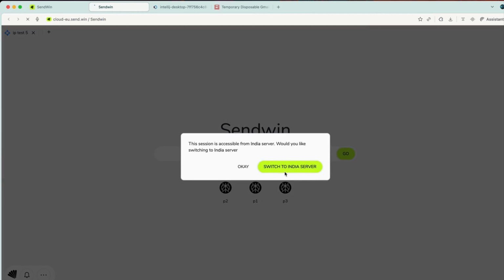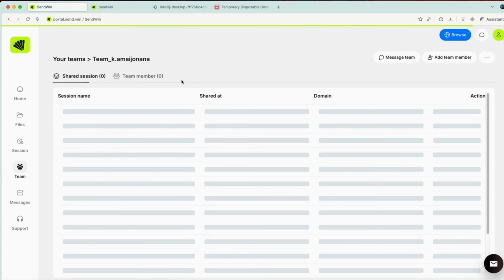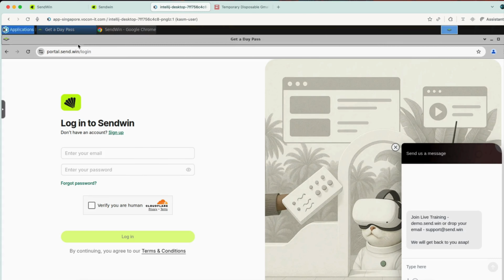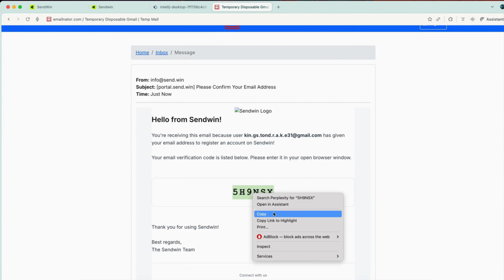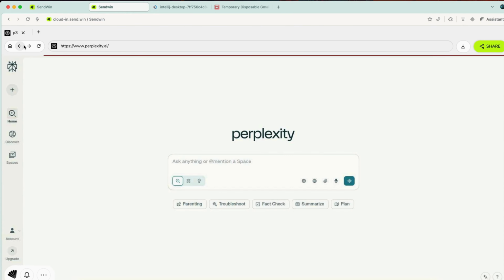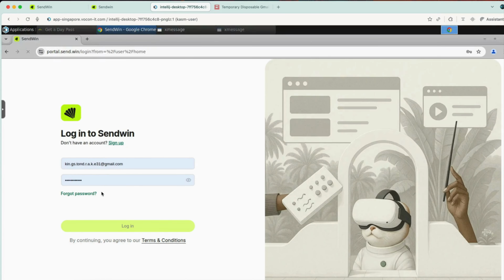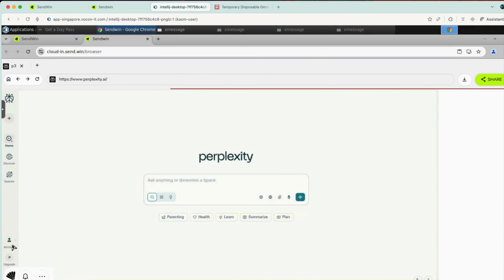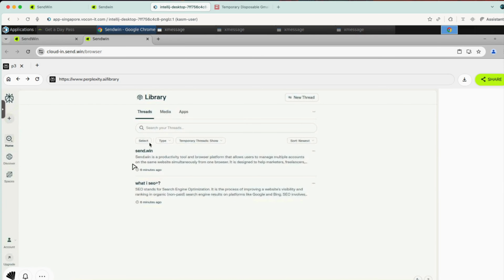Sendwin Tutorial - How to Share Sessions to Team!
🚀 Ready to level up your productivity?
Switch between unlimited accounts with ease using Sendwin’s Cloud Multi-Login Browser!

✨ No downloads. No install. FREE demo access now
🔄 Multiple logins
☁️ Cloud sync
🤝 Team-ready collaboration

Try it FREE & experience effortless browser multi-tasking! 🔥